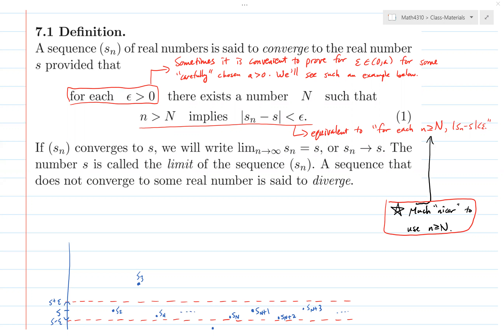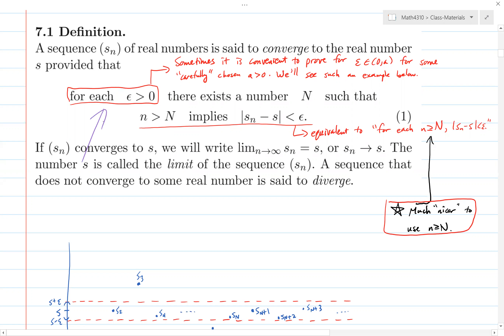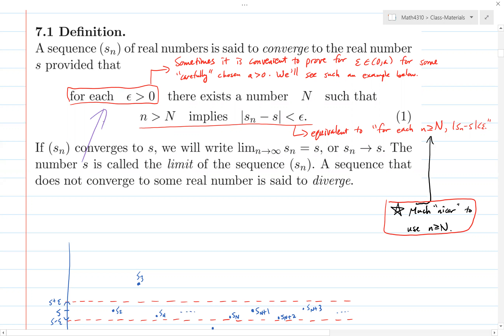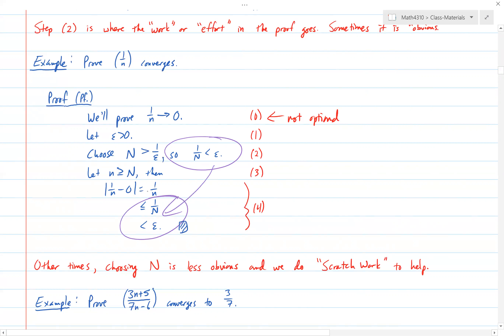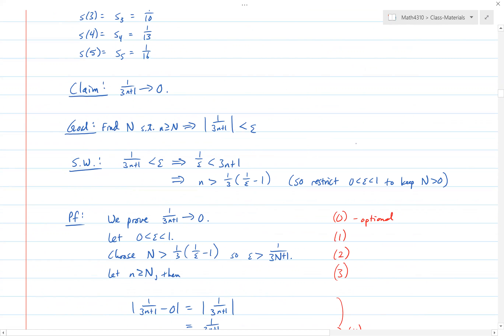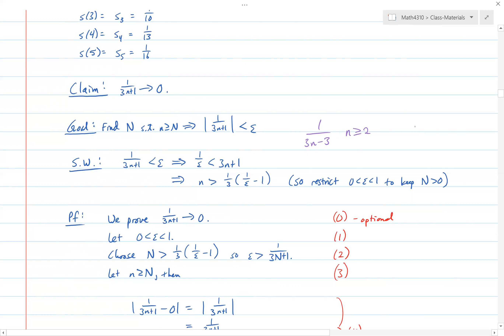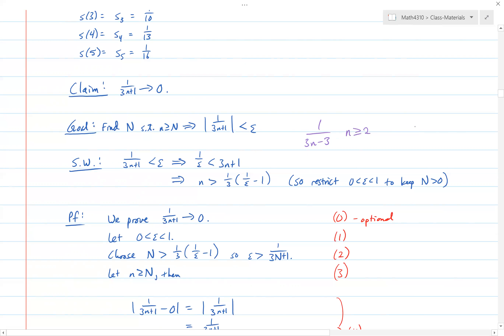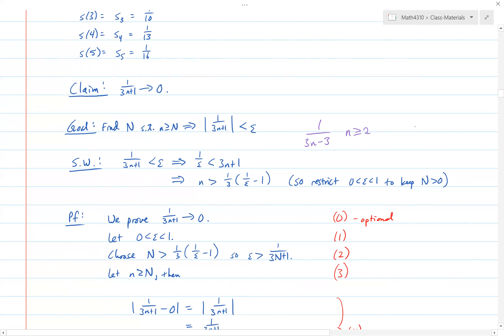Math4310 Week 01 Recap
Basics of proving a sequence of real numbers converges.